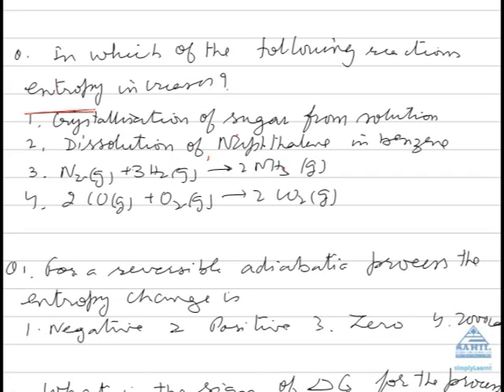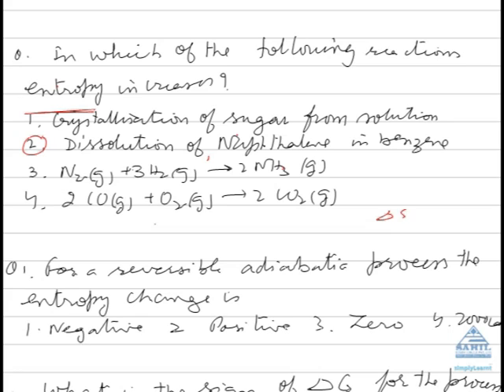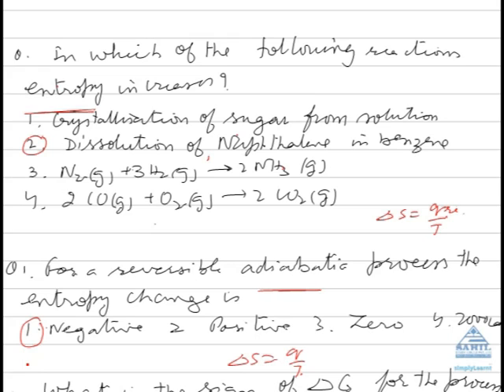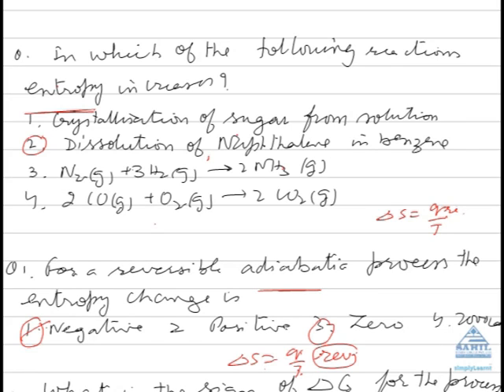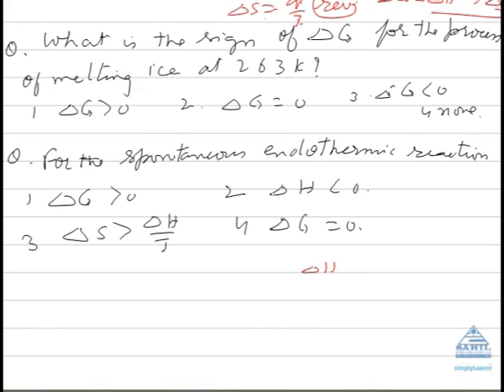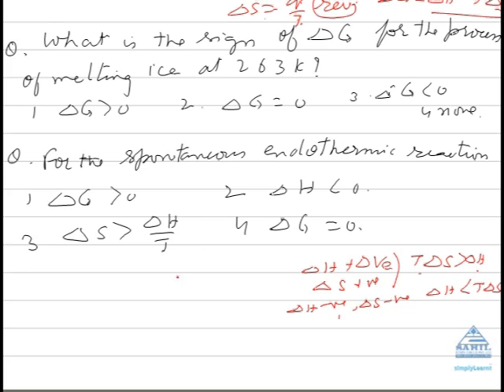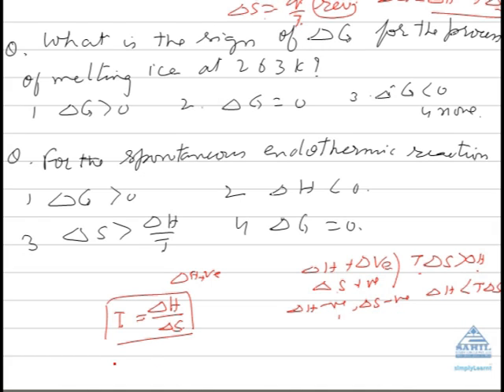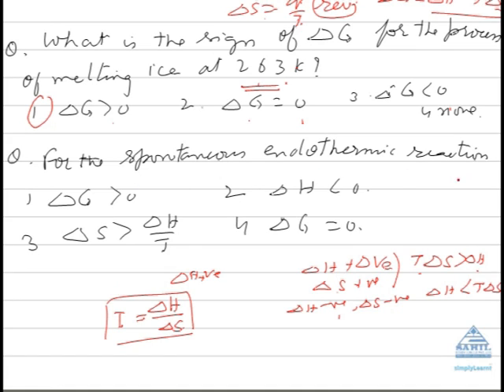Chemical energetics 3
This video briefly describes all the important topics of chemical energetics that is asked in various entrance examinations like AIPMT, DPMT, IIT-JEE, DCE, AIEEE etc. This video has been created jointly by SimplyLearnt and Sahil study circle to enable students to crack the entrance examinations.